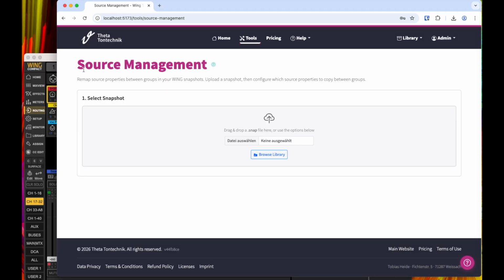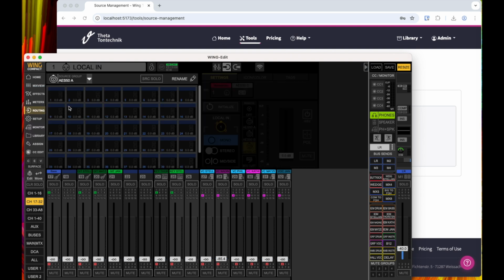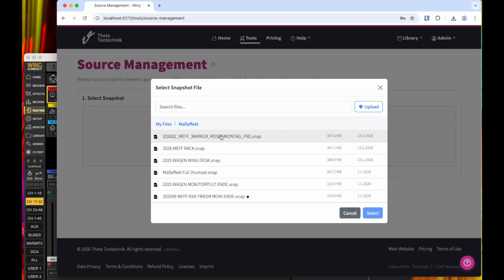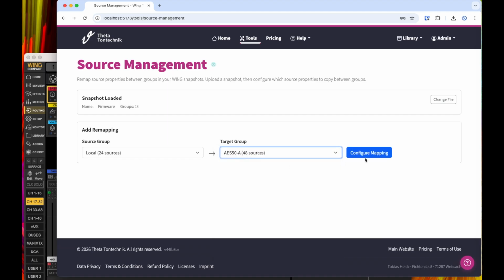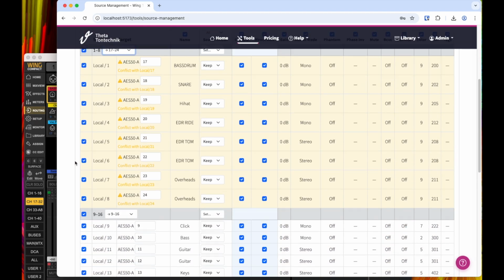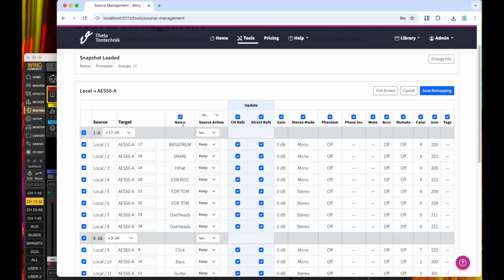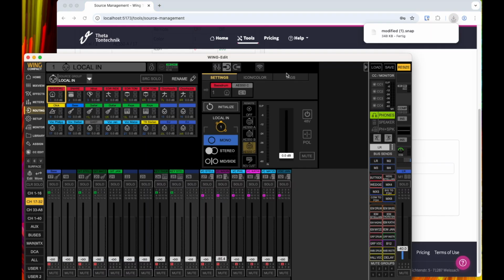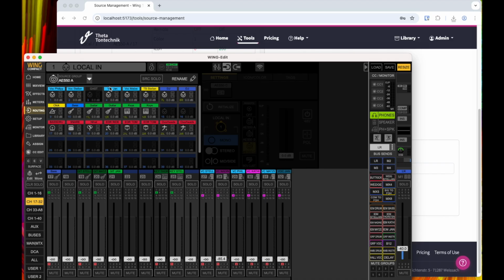Manage Your WING Sources Like a Pro — No More Manual Routing Headaches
Tired of manually re-routing every channel when your input list or stagebox layout changes? Source Management in Wing Routing Tools lets you rearrange sources in your WING Snapshots — cleanly, consistently, and without touching the console.

In this video, I walk you through the Source Management workflow: how to define which source groups shall be copied/moved and which properties shall be affected. Whether you're prepping a festival with changing riders or managing a fixed install with rotating acts, this feature saves you serious time.

Chapters:
0:00 - Intro
0:15 - The Problem
0:45 - The Solution
2:32 - The Result